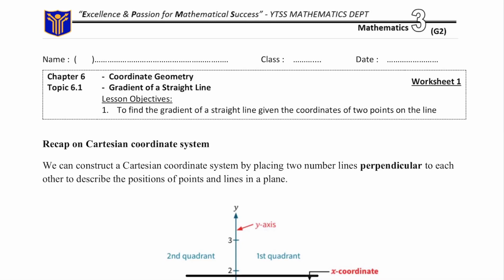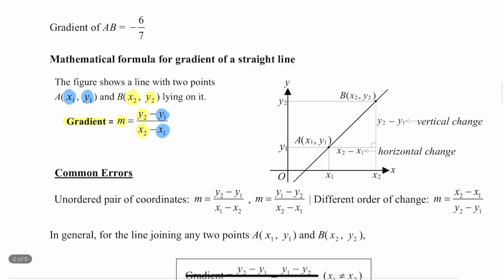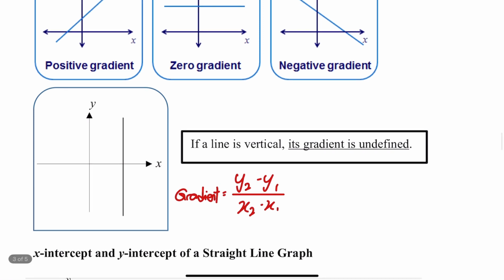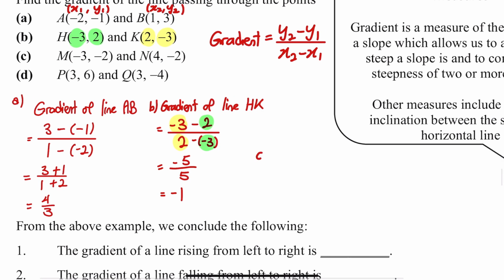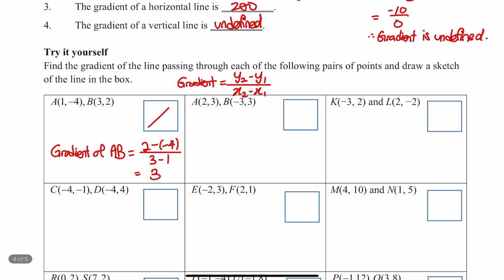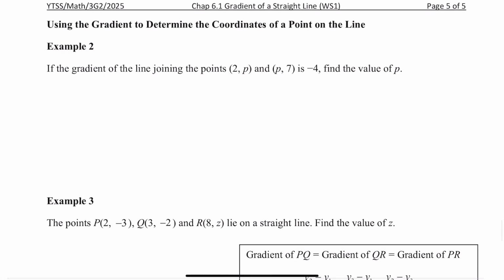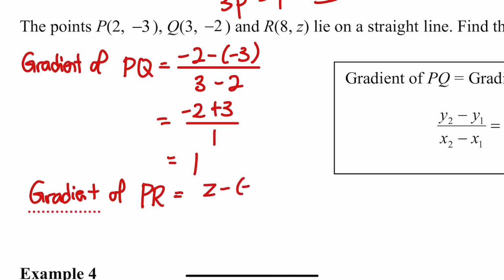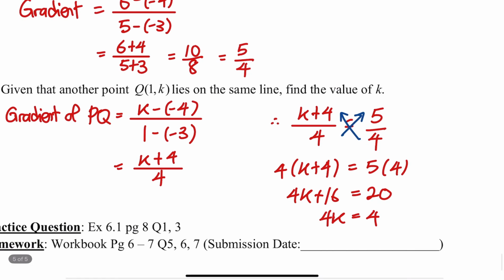Sec 3 Math: Gradient of a Straight Line